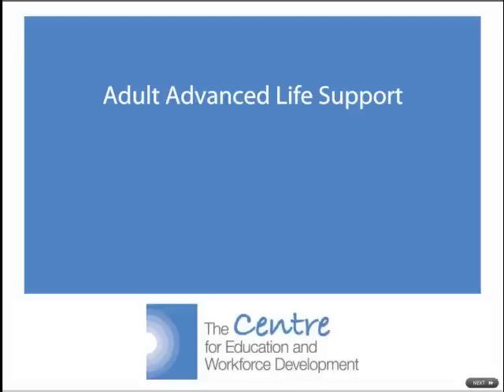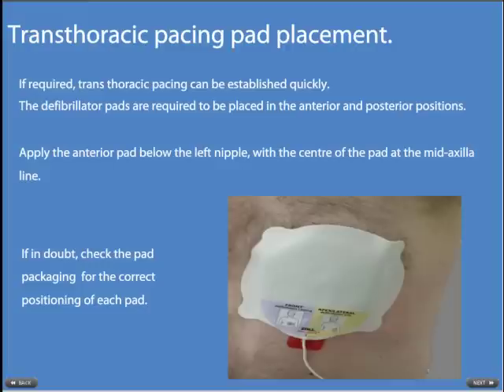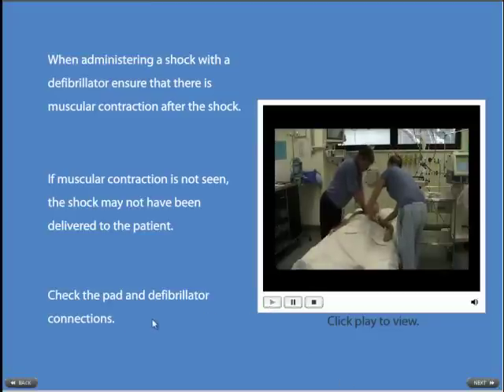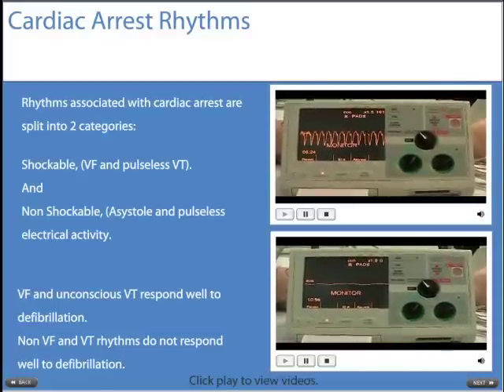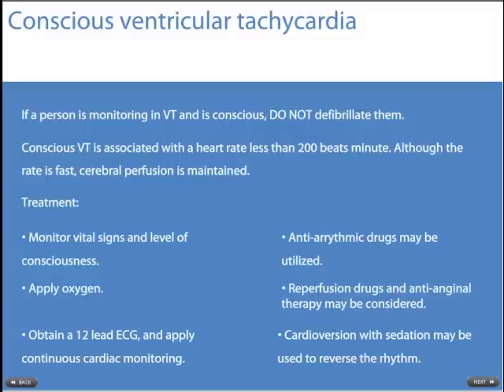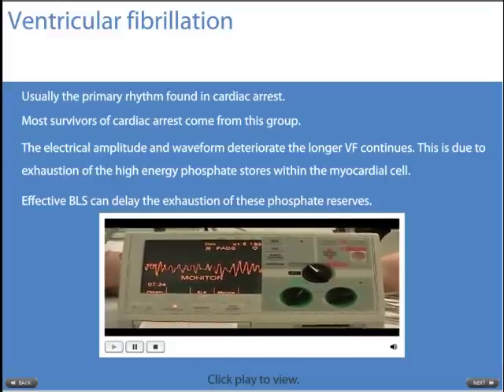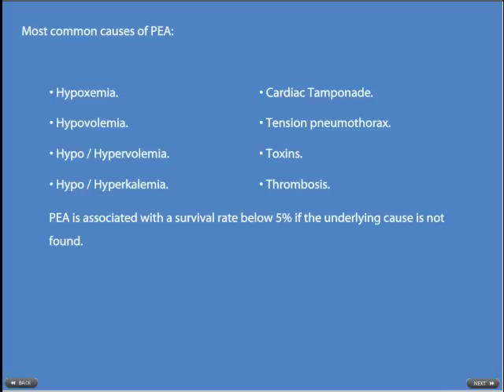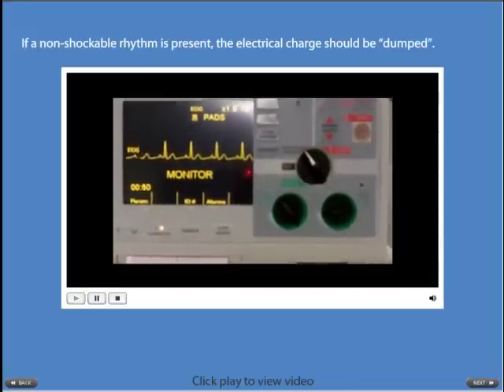Advanced Life Support Shockable and Non Shockable Rhythms.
New Australian and New Zealand Resuscitation Guideline 11.10 "Resuscitation in special Circumstances" has been released.

It covers a variety of things, including providing clear guidance on the use of 3 stacked shocks in resuscitation. (Not covered in this video).